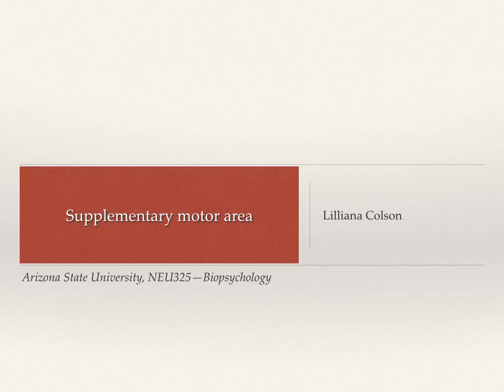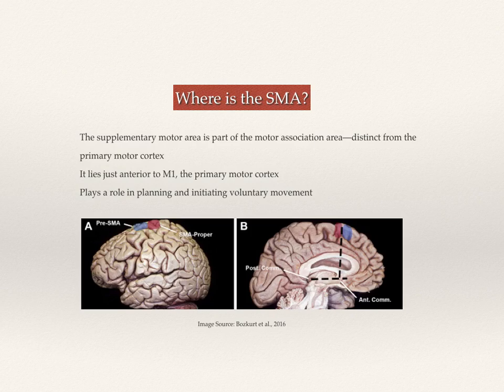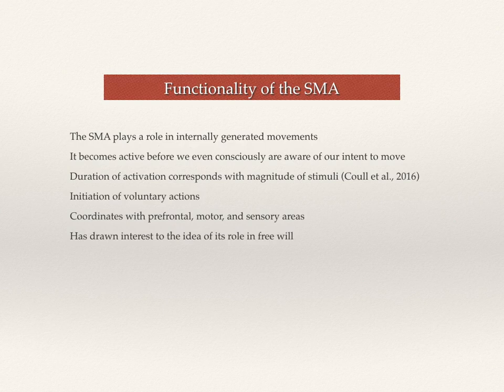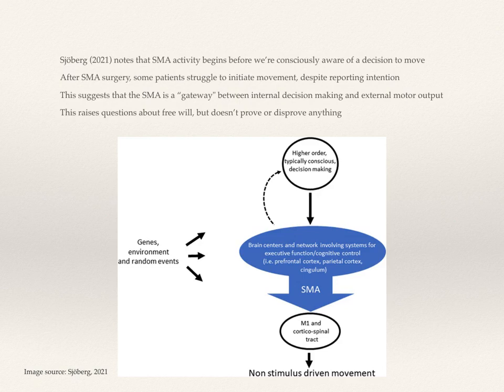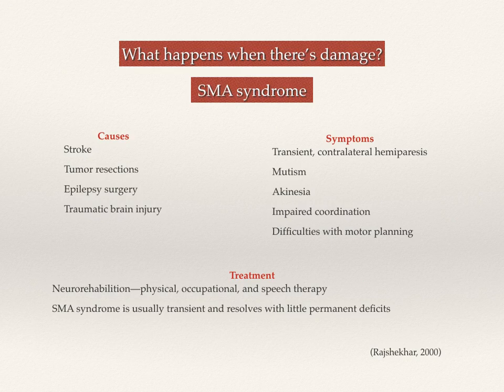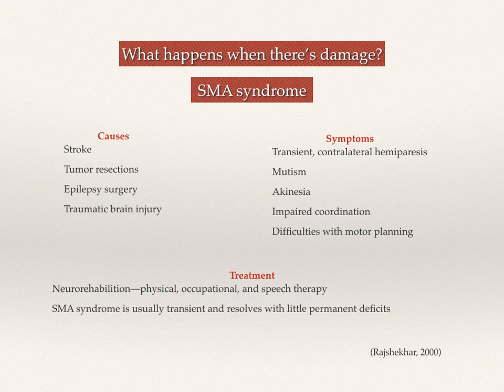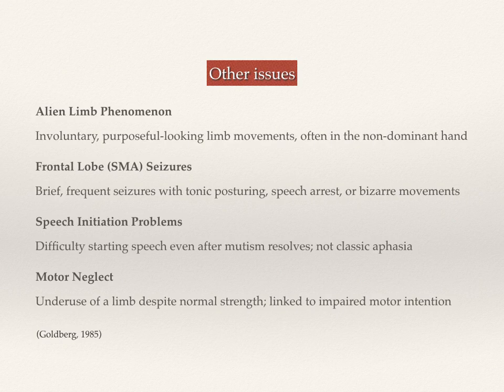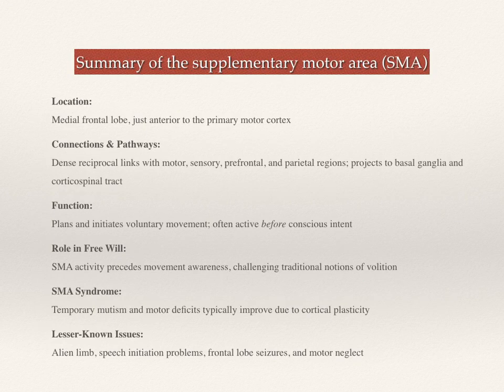Colson NEU 325 SMA presentation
College presentation about the supplementary motor area